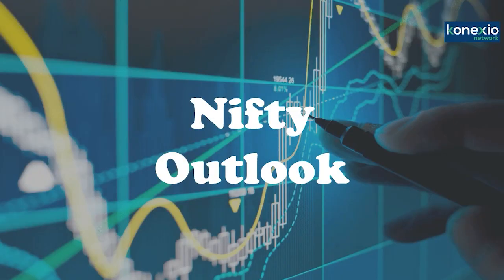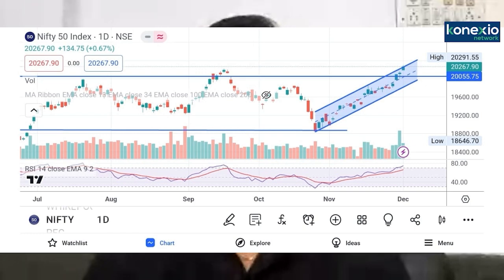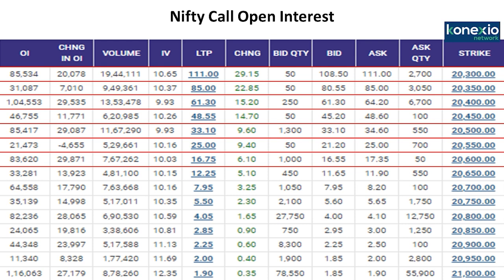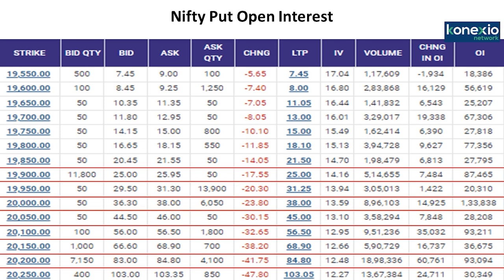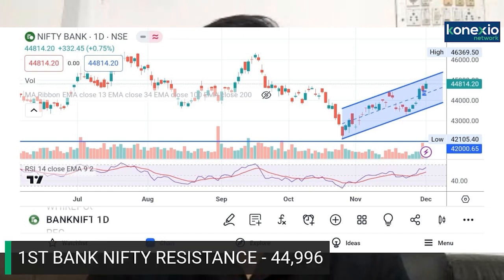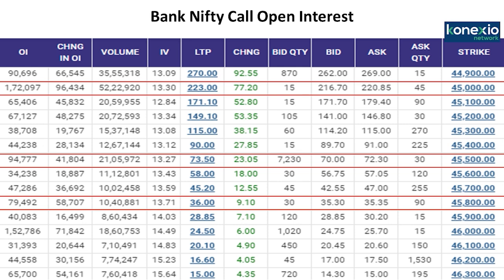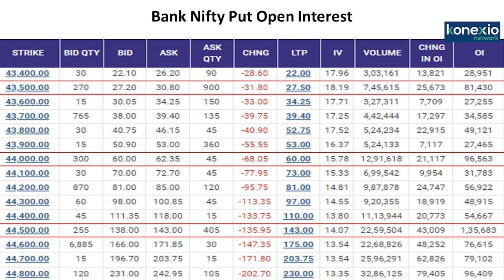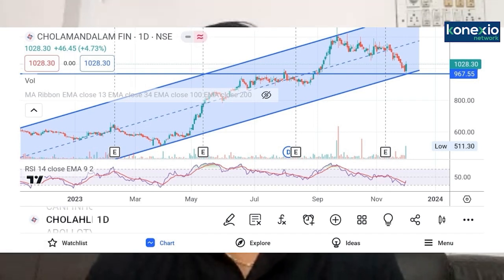Nifty At All Time High. Setup Slightly Overbought. Caution Advisable.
CHOLAFINANCE is Looking Good for Short Term

Timestamp

00:15 - Intro
01:47 - Nifty Outlook
07:51 - Bank Nifty Outlook
14:28 - Positional Call